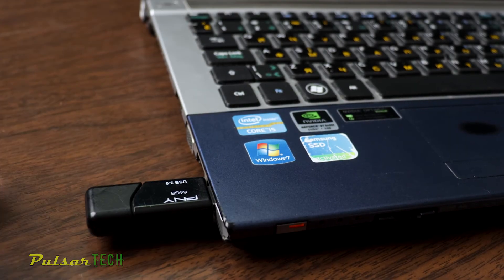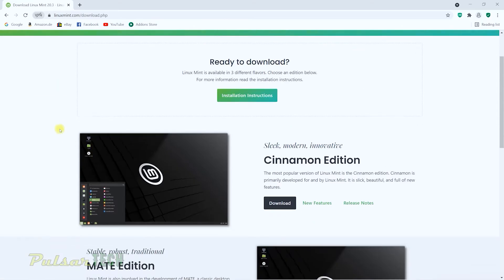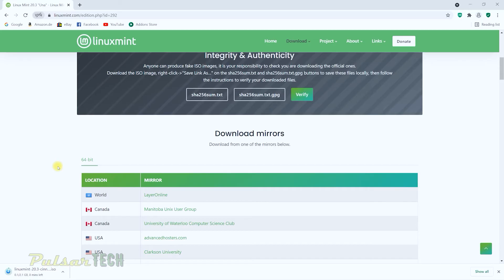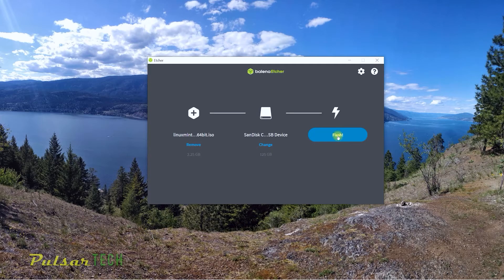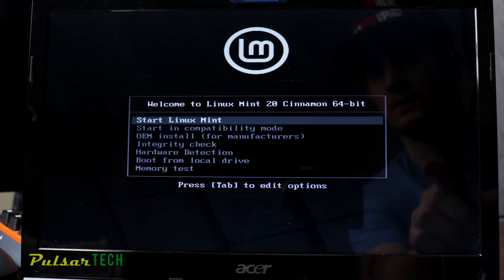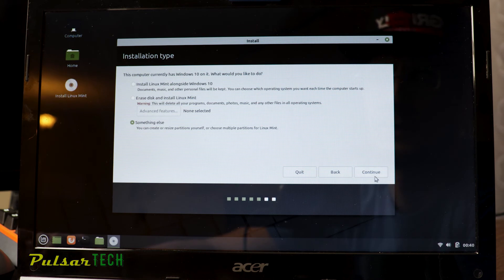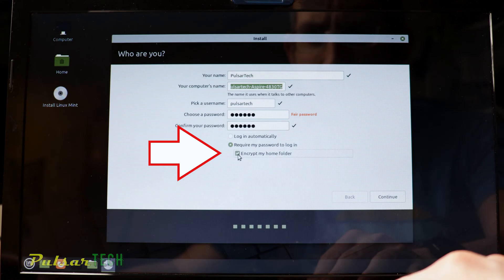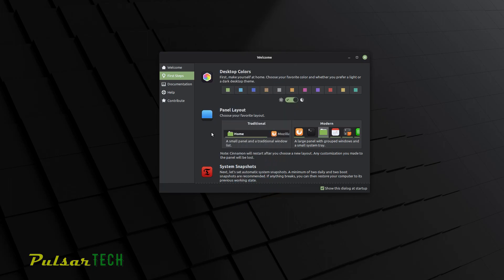LINUX MINT DUAL BOOT WINDOWS 10 FULL INSTALLATION GUIDE FOR BEGINNERS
If you would like to have the privacy & reliability of Linux but also to use the software that is only available for Windows then you need to have a Dual Boot system on your PC or laptop.

In this video, I will demonstrate how you can have both operating systems on one laptop simultaneously. This particular laptop has Windows 10 already installed and we will be adding Linux Mint.

After you have downloaded and created a bootable USB media with Linux Mint, you can start installing it on your laptop.

This video will guide you through the whole process from start to finish.

0:00 Intro
1:12 Step 1 Download Linux Mint
3:11 Step 2 Flash Linux Mint to USB
5:41 Step 3 Start Linux Mint from USB
6:13 Step 4 Install Linux Mint
9:19 Step 5 Restart computer
9:37 Linux Mint welcome screen

Hope you will find this helpful!